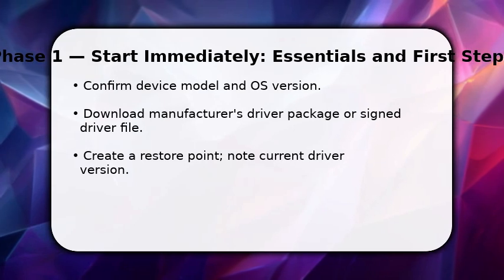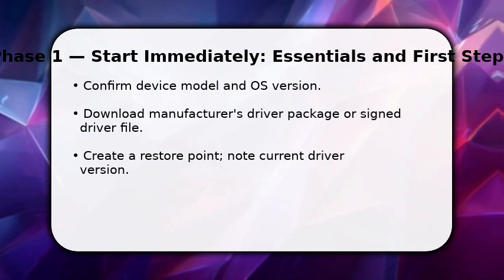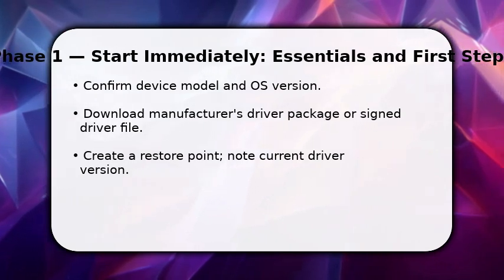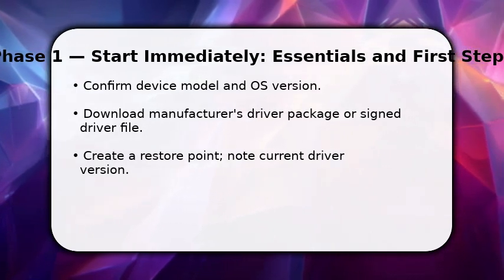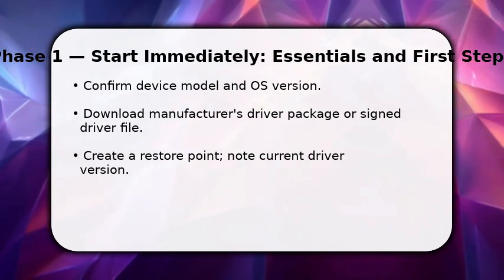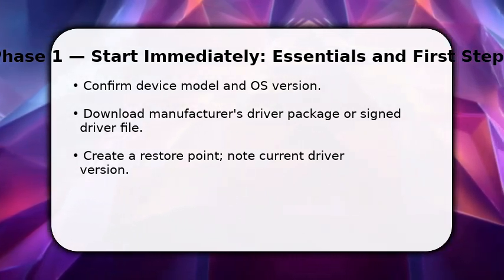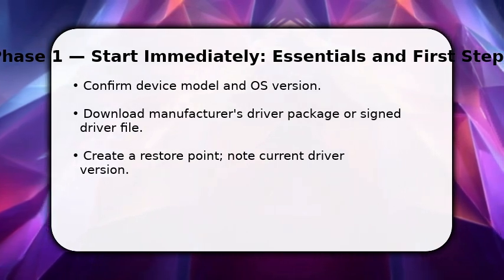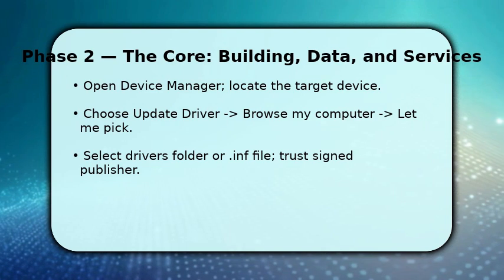How to Update the Driver (only Way)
How to Update the Driver (only Way) | 🔒 Surfshark VPN Deal — Stay private and secure. $1.99/mo + 3 Months Free ▸

Learn the essential steps to update your device'thy driver for optimal performance. This video guides you through identifying outdated drivers, downloading updates from reputable sources, and installing them correctly on Windows or macOS systems.

update computer driver, install latest graphics card driver,